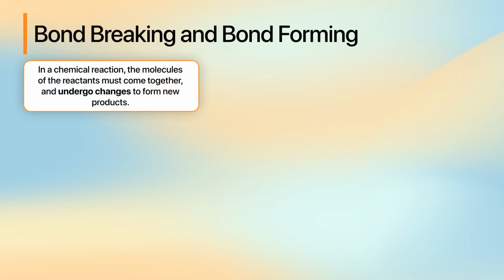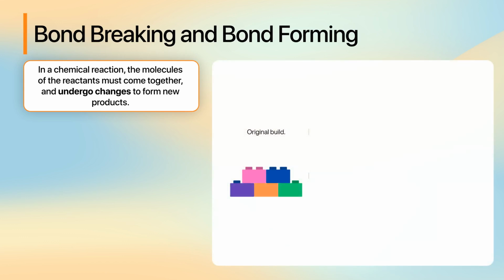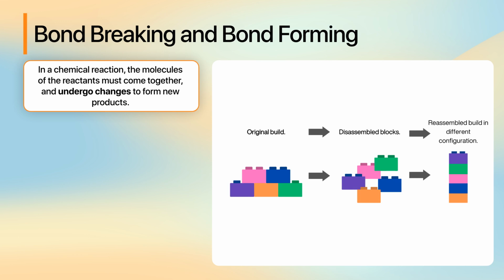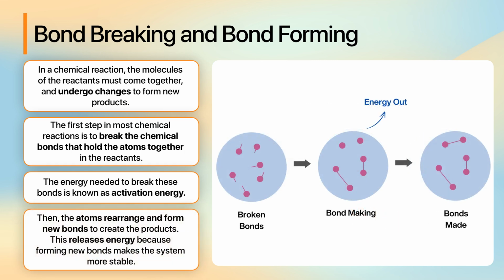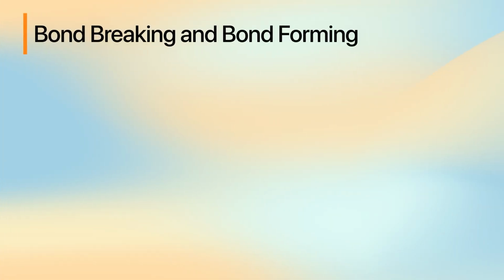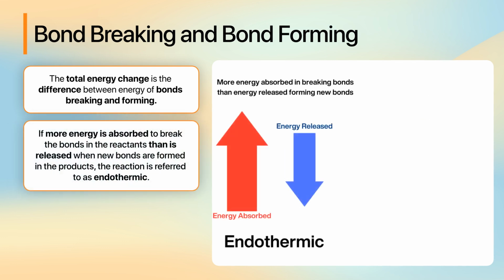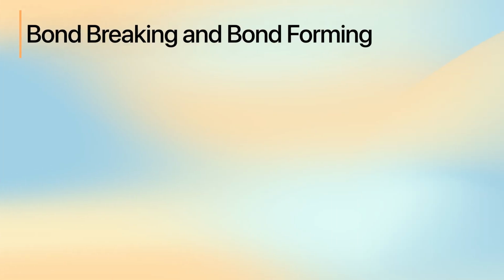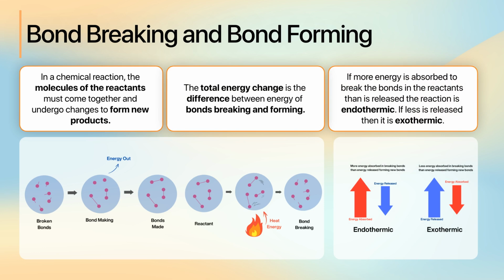Chemical Bonds and Energy Changes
Welcome to our comprehensive lesson on 'Chemical Bonds and Energy Changes'! This video focuses on the fascinating world of chemical reactions and the critical roles of bond breaking and bond forming processes. By understanding these processes, you'll gain insights into the energy dynamics that drive chemical reactions and their real-world applications.

📚 In this lesson, you will learn:

- How to understand bond breaking and bond forming in chemical reactions: Learn how these fundamental processes determine the behaviour of reactions and their associated energy changes.

- How to apply the analogy of building blocks to simplify the concept of chemical bonds: Breaking down the structures and rebuilding them highlights the necessity of energy input and release.

- How to identify activation energy: Recognise the energy required to break existing bonds in reactants before new bonds form in products.

- How to distinguish between endothermic and exothermic reactions: Explore why some reactions absorb more energy than they release, while others do the reverse.

- Real-world applications of chemical energy changes: Understand how these processes are harnessed in various practical scenarios.

✨ Key concepts covered:

- Energy transfer during reactions: Explore the relationship between energy input and release during bond breaking and forming.

- Bond energy calculations: Delve into the specifics of calculating the total energy change in a reaction.

- Historical perspectives: Learn about the groundbreaking contributions of Gilbert N. Lewis and Linus Pauling to modern chemical bonding theory.

🤔 Common Questions Answered:

- What is the process of bond breaking and forming in chemistry?
- How do you calculate the energy changes in a chemical reaction?
- What is activation energy and why is it important?
- How do endothermic and exothermic reactions differ?
- Why is understanding bond energy essential for chemical reactions?
- How do real-world applications utilise energy changes in reactions?

By the end of this lesson, you'll be equipped with the knowledge to analyse chemical reactions through the lens of energy changes, deepening your understanding of fundamental chemistry concepts.